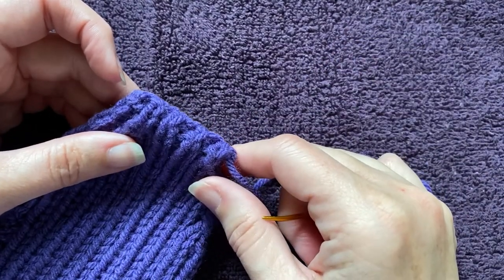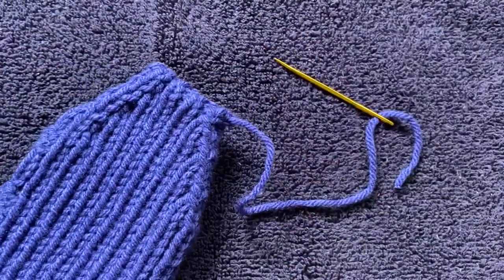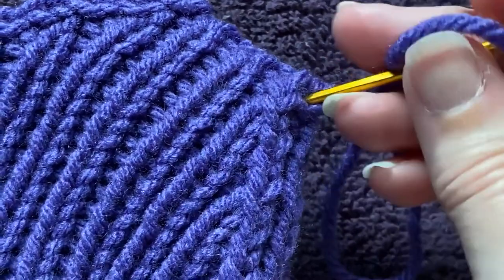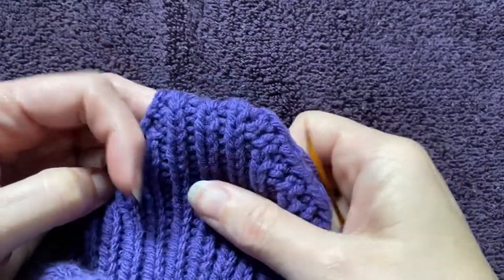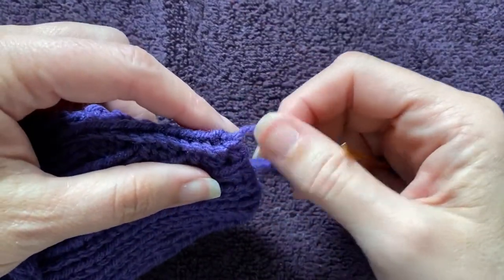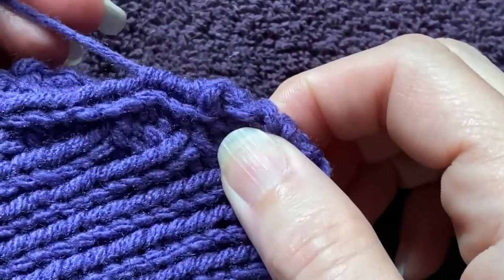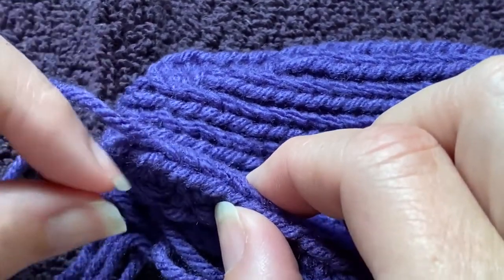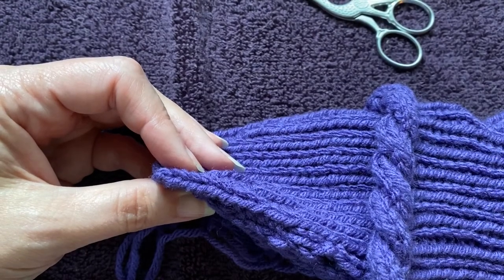Weaving in ends, Mitten Top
One way to weave in ends after grafting the top of a mitten closed.  Could also be used for socks or a hood.  Any place where you graft live stitches together.